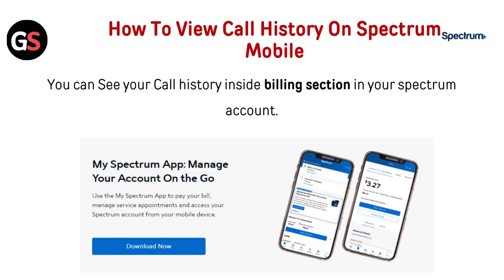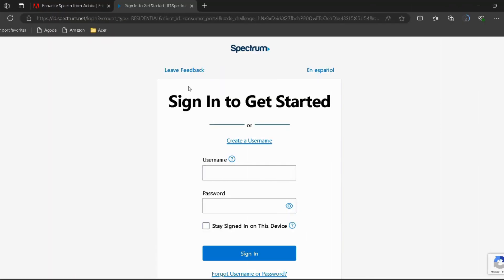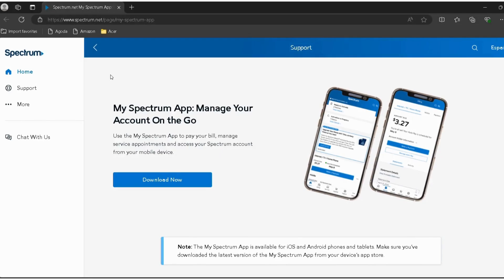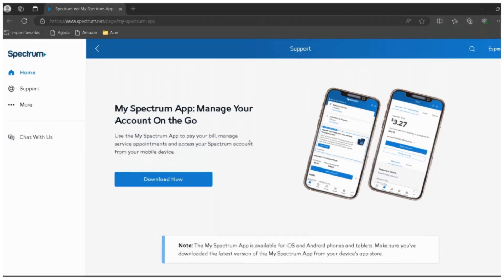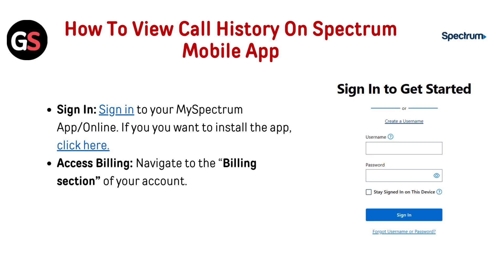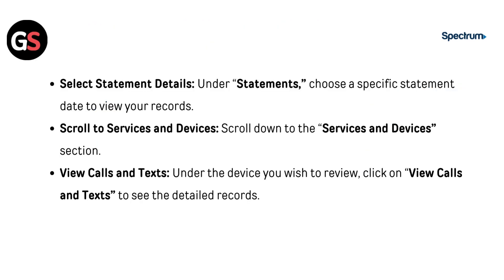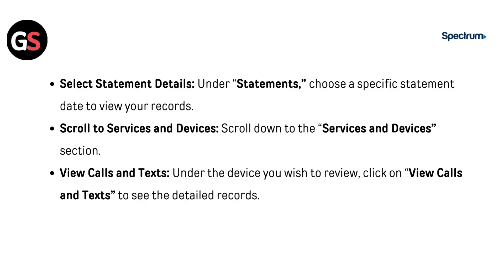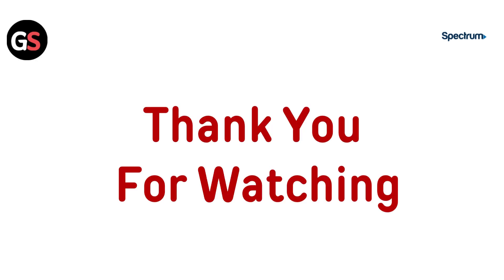How To View Call History On Spectrum Mobile (How To View Call History On Spectrum Mobile App)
In this informative video, we will guide you through the process of viewing your call history on the Spectrum Mobile app. Whether you need to check past calls for personal or business reasons, our step-by-step instructions will ensure you can easily access this information. Join us as we explore the features of the app and provide tips for efficient navigation.

00:00 Introduction
00:18 How To View Call History On Spectrum Mobile App